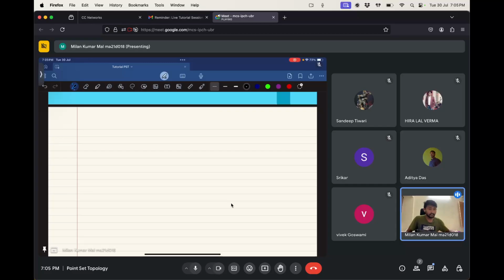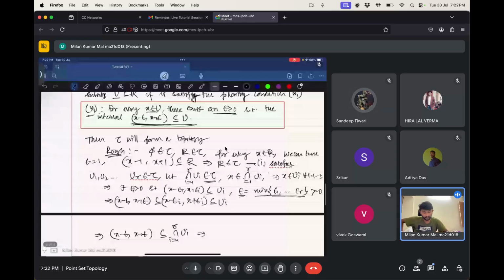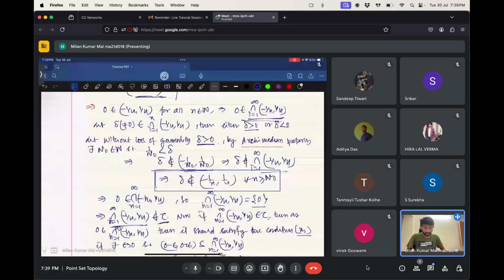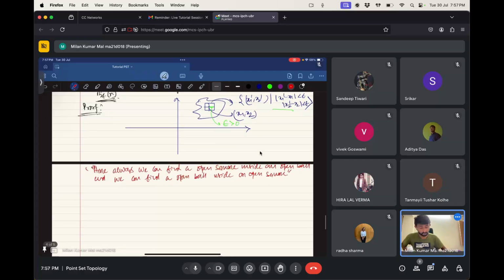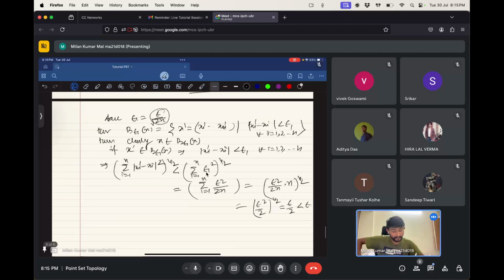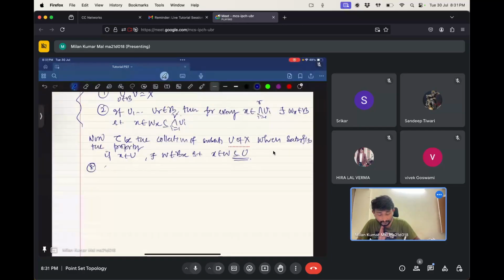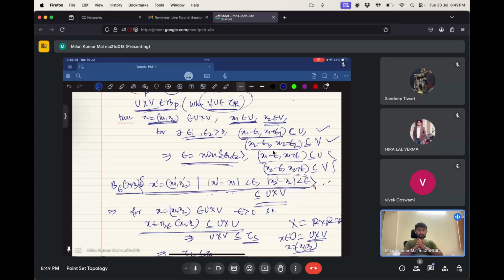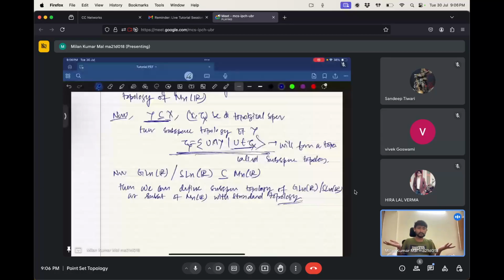Live Tutorial Session 1| NPTEL noc24_ma57| Point Set Topology tutorial